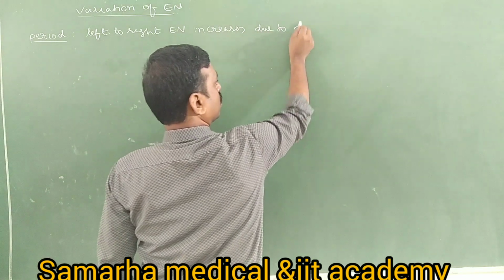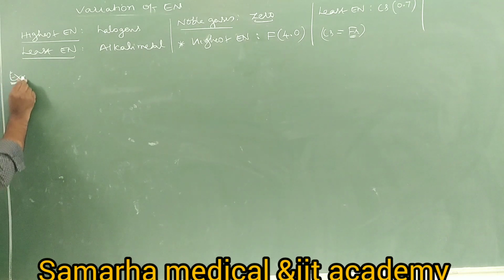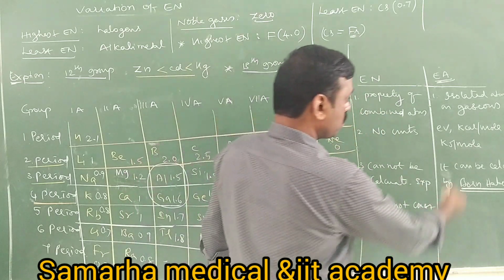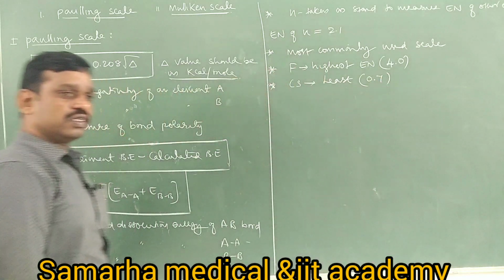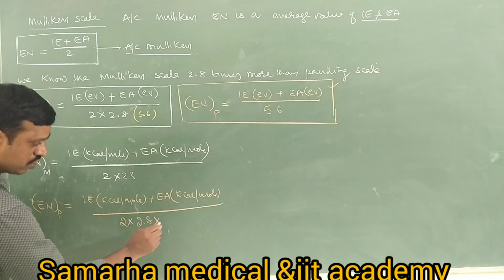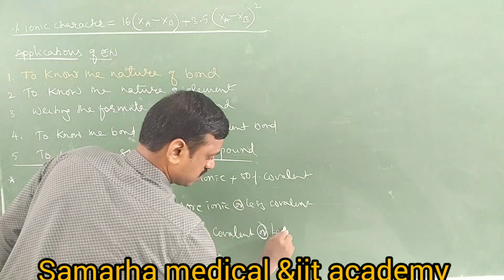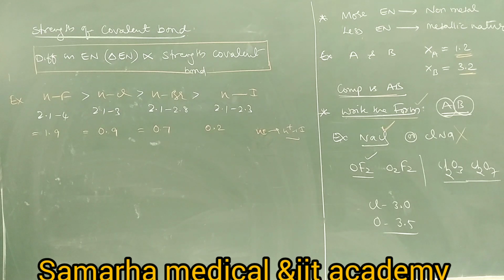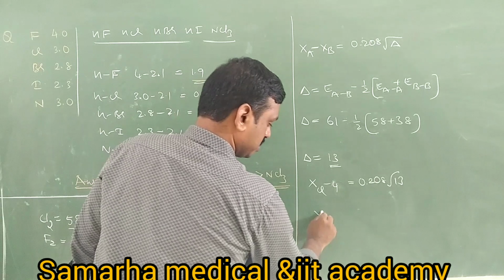CLASSIFICATION OF ELEMENTS LT PART 11